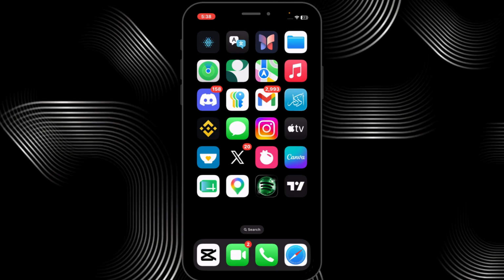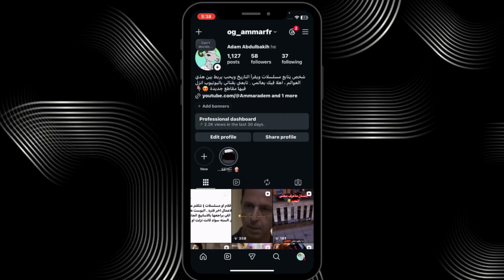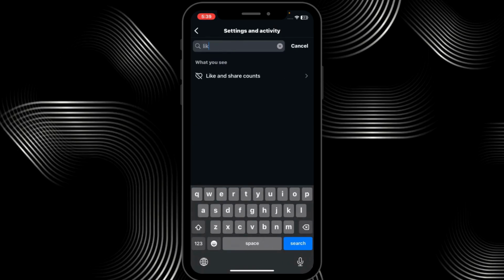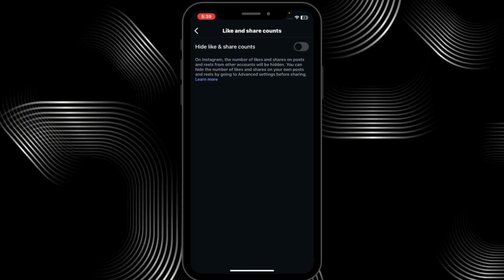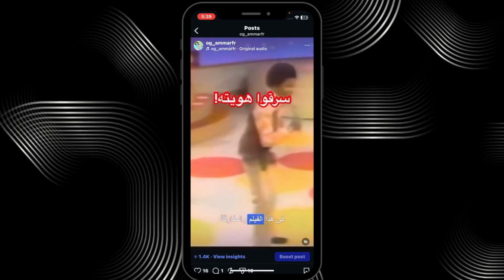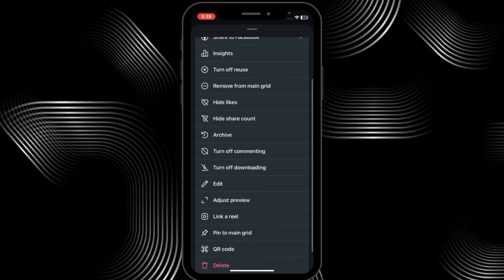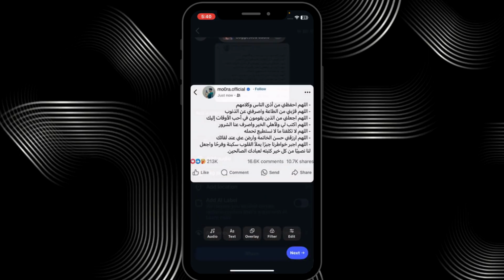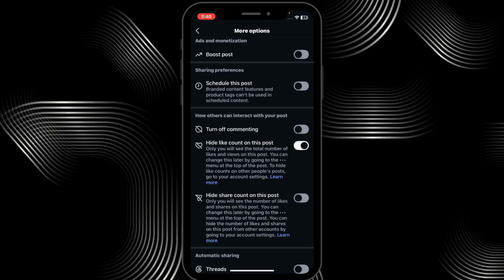How to Hide Likes on Instagram Posts Globally (Quick Guide)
Hey guys, welcome to the Best Online Tutorials channel! This tech tutorial guides you on how to hide x (likes and shares) on Instagram posts, whether globally or individually. Learn these instagram hacks and social media tips to customize your experience within the app's settings. This simple guide will help you with instagram tips for managing your content preferences.